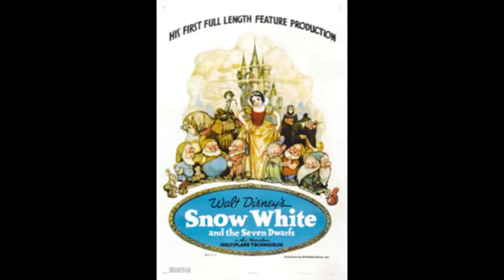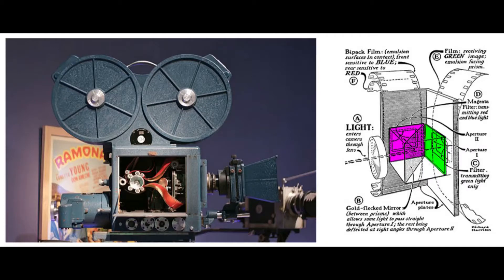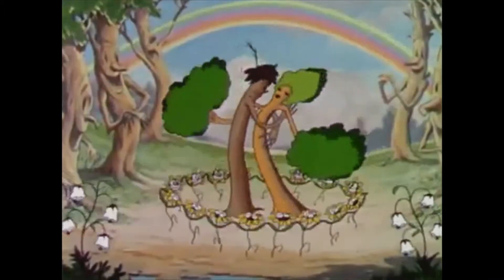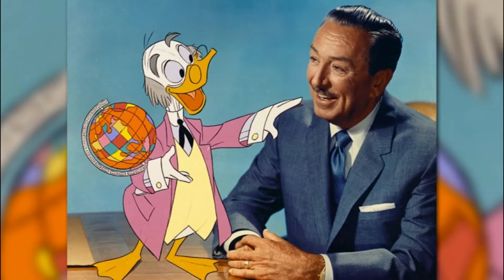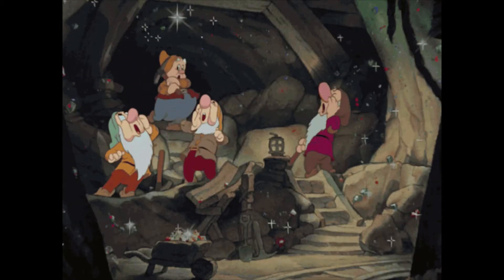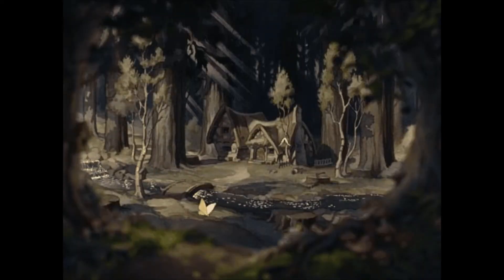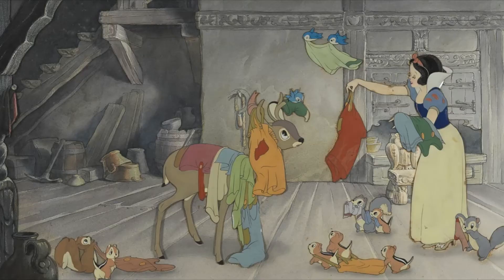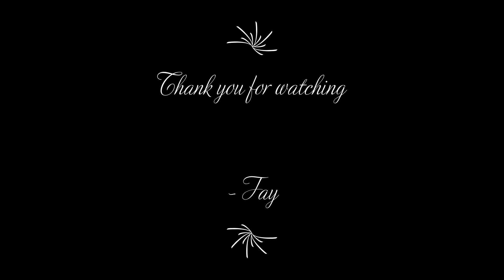Disney Movies Snow White - Color Animation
This is an analysis and background history of color animation. Thank you for checking out the video.

The information that I used for this particular video came from these sources: